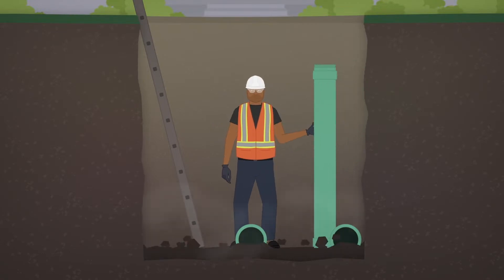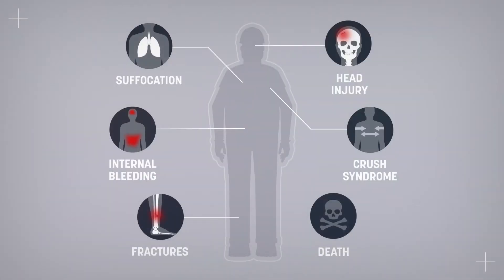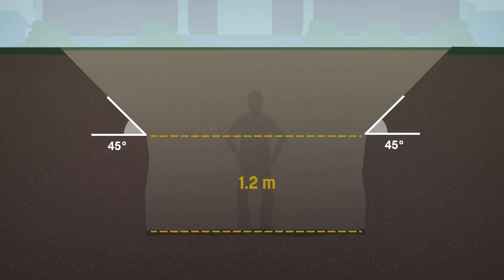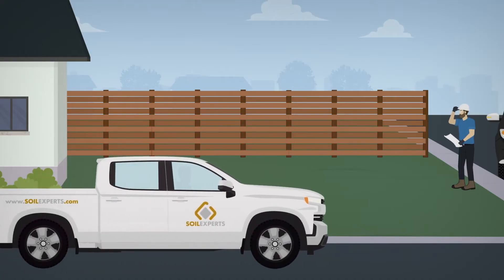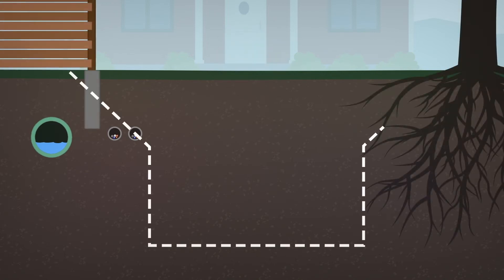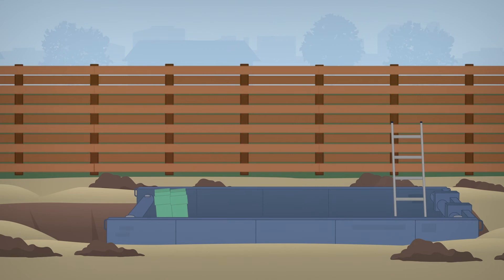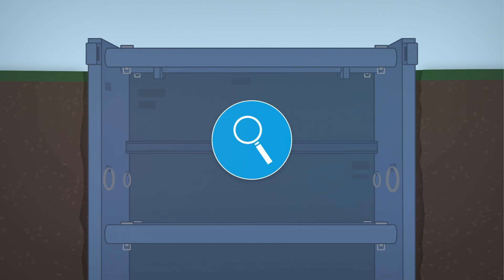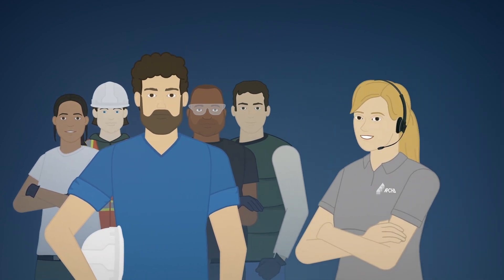Collapse of an unshored trench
Having dirt bury what you’re working on is far from ideal. But having the walls cave in is a whole lot worse. Since this can have serious consequences and there are several ways to prevent it, the collapse of trenches and excavations is considered Zero Tolerance.